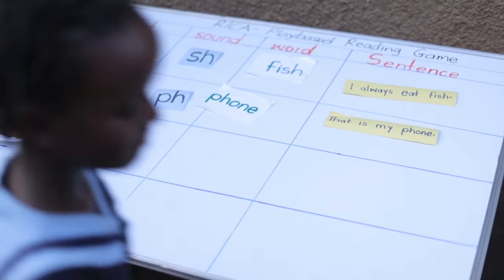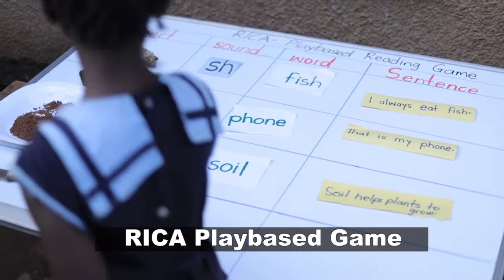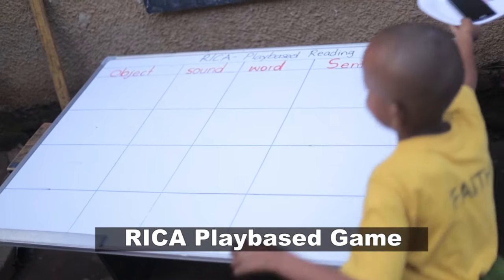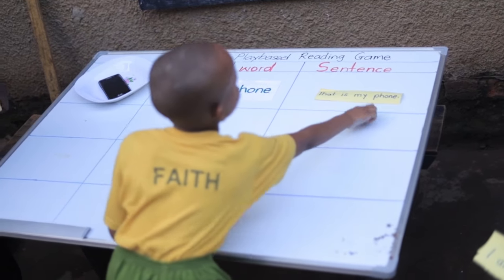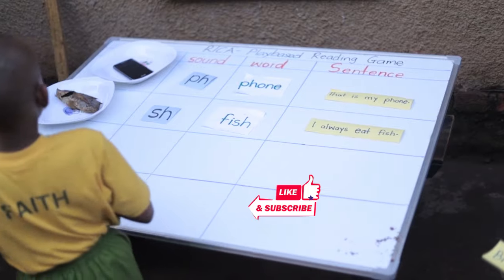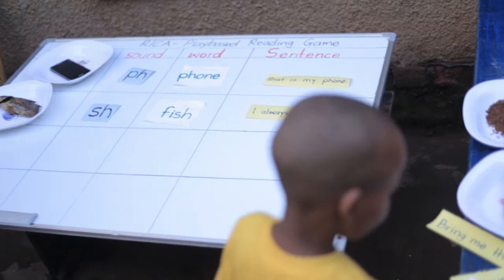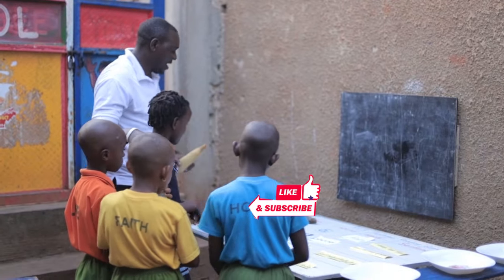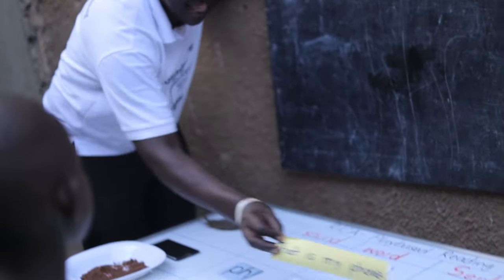Learn To Read Using RICA Play Based Reading Game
Learn How To Read using The RICA Play Based Learning Approach